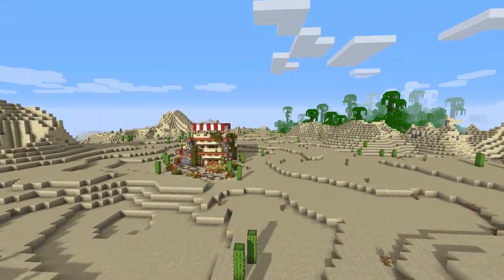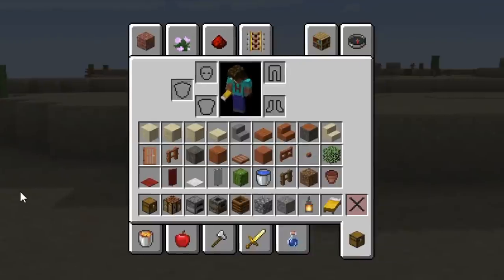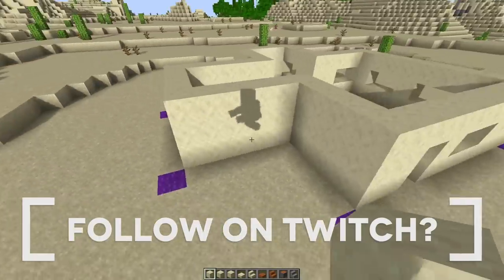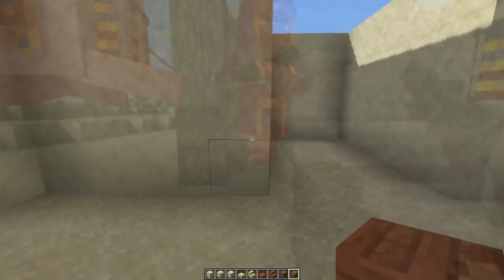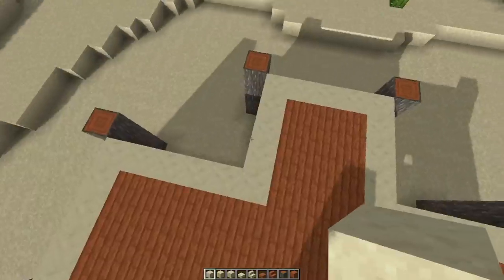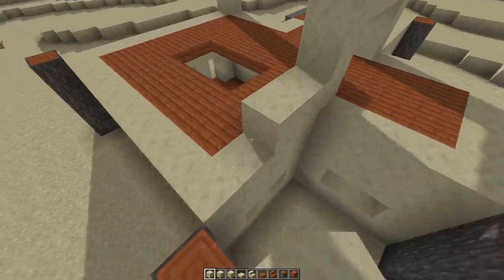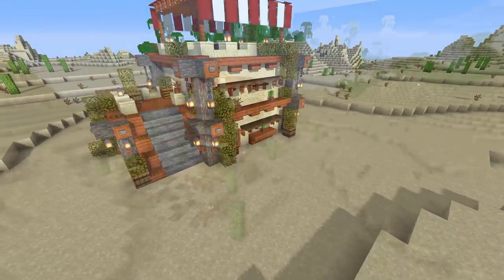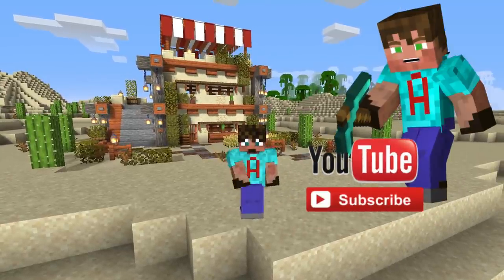Desert House in Minecraft 1.16: Perfect Easy Desert House Tutorial (2020 Starter House Tutorial)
This is a great idea for a Minecraft Desert House in Minecraft 1.16+ - I hope it gives you some inspiration for a Survival Minecraft House in the Desert!

In todays episode of my Small Houses in Different Biomes Tutorial series, with Avomance, I am making a small Desert House - and Easy Desert house - that WORKS in a desert if it was in real life!

This house has everything you need to be a starter house in Minecraft for the Desert Biome and I hope that it gives you inspiration to create your own Desert house - or simply copy this Minecraft House Tutorial!

Ideal for a Minecraft 1.16 Survival Starter House

This is a Block by Block, Step by Step Minecraft House Tutorial - let me know what you think of the style in the comments below

• Diamond Patrons have an exclusive world called Diamond Deck where the game settings are "almost creative"

Minecraft 1.16 Survival House Tutorials (2020)